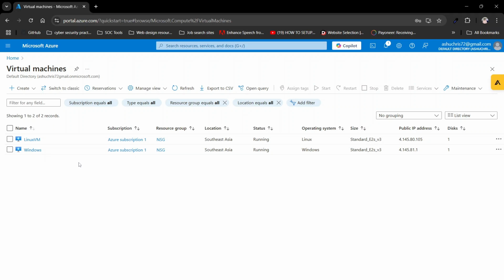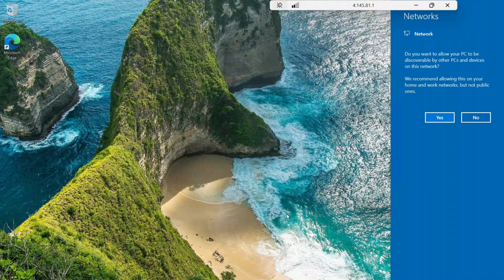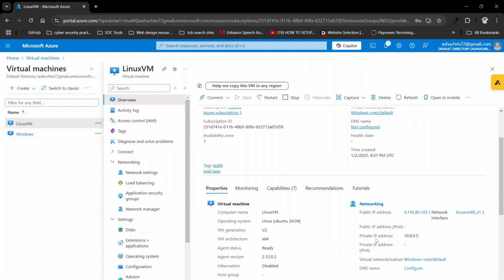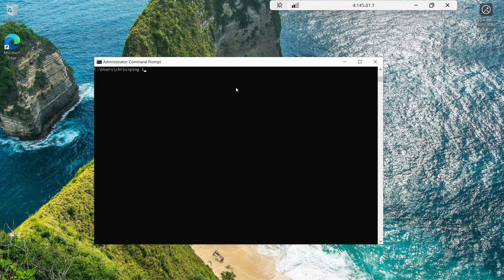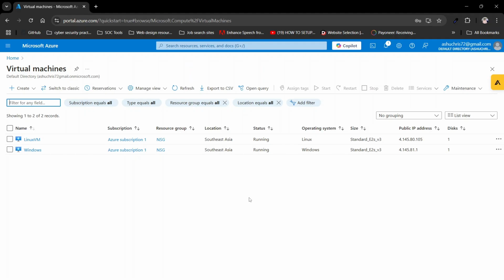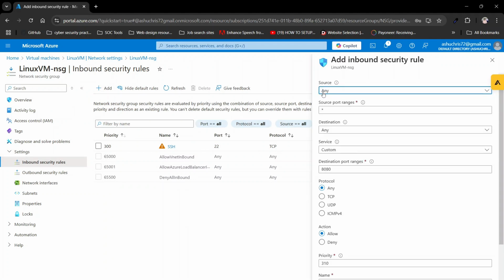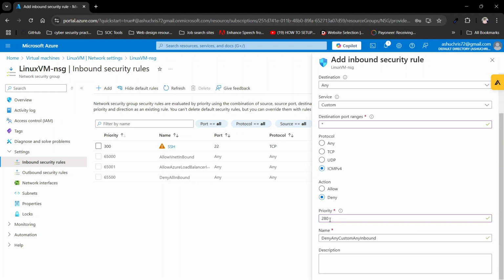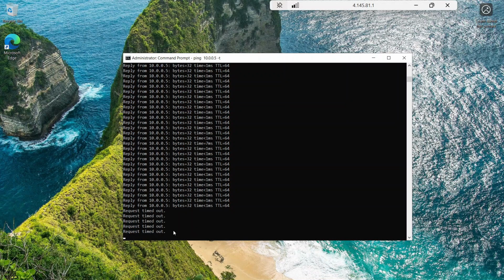How to Block ICMP Traffic in Azure Using Network Security Groups (Firewall)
Learn how to enhance the security of your Microsoft Azure Virtual Machines by blocking ICMP traffic using Network Security Groups (NSGs), often referred to as Azure's built-in firewall. This step-by-step tutorial demonstrates how to configure NSG rules to restrict inbound ICMP (ping) requests, a crucial practice for reducing potential attack surfaces.

 What You’ll Learn in This Video:

1- The basics of Network Security Groups in Azure
2- Why blocking ICMP traffic is important for cloud security
3- Step-by-step configuration of NSGs to block ICMP traffic